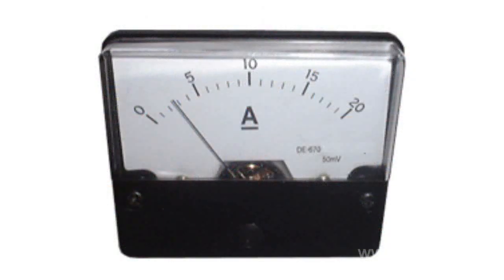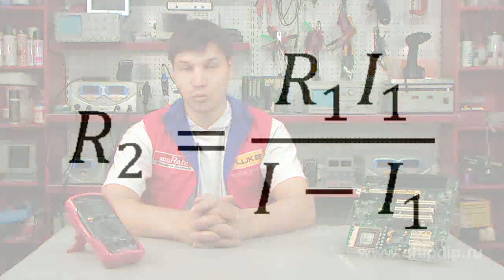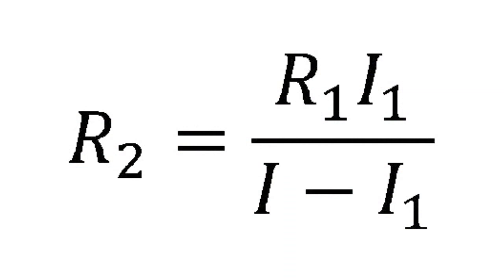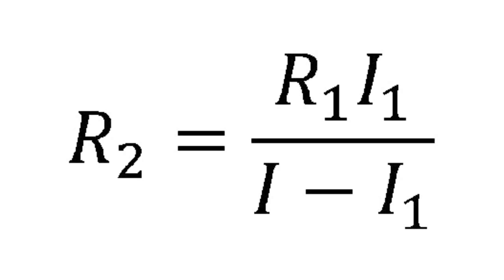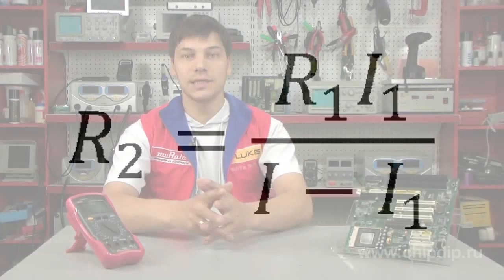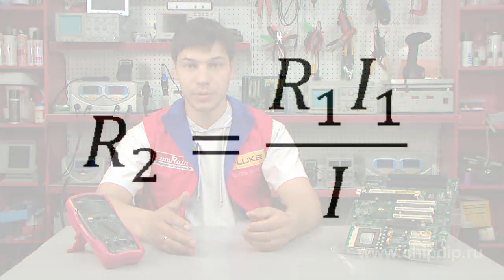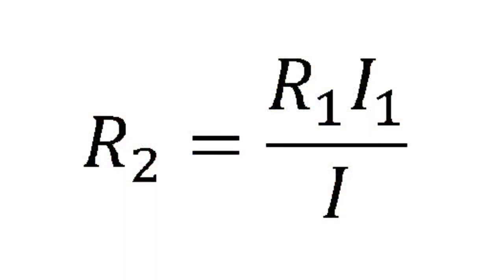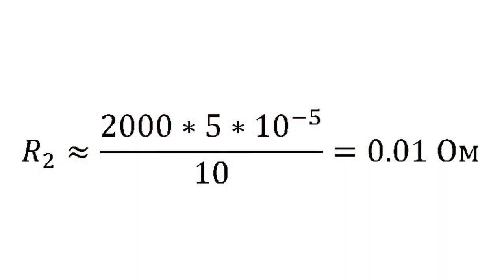Shunt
ShuntA shunt is a device that allows electric current to flow, bypassing any section of the circuit. It is usually a low ohm resistor. For example, shunts are used to change the upper measurement limit of ammeters of the magneto-electric system. The required shunt resistance is calculated by the formula: Where R2 is shunt resistance;• R1 is the resistance of the ammeter;• I is the maximum current that will correspond to the full deflection of the needle of the device;• I 1 is the rated maximum current, measured by the ammeter without the shunt.If the desired change limit far exceeds the rated current of the ammeter, then this current in the denominator can be neglected, and the formula will look like that: For example, to measure currents up to 10 A using an ammeter with 2000 ohms resistance and a maximum current of 50 microamps, you will need a shunt with 0.01 ohms resistance.The use of shunts allows you to expand the limits of the ammeter readings (at the expense of worsening the resolving power and sensitivity of the instrument).Depending on the shunt resistance, a copper wire on the coil, a metal plate, a normalized (standard) resistor with a low tolerance of resistance deviation can be used as this element.